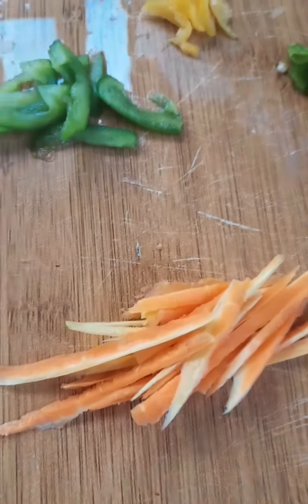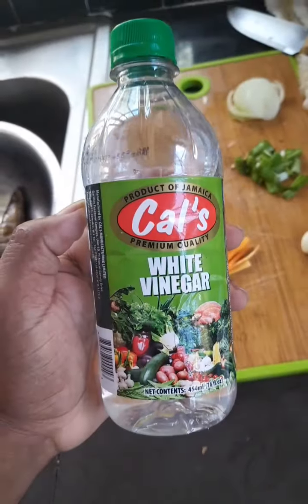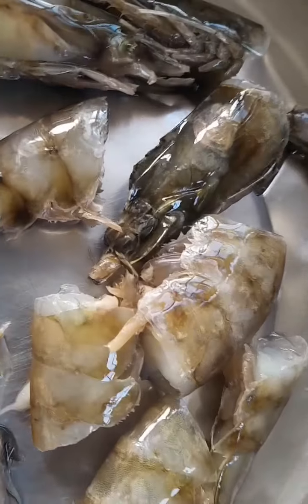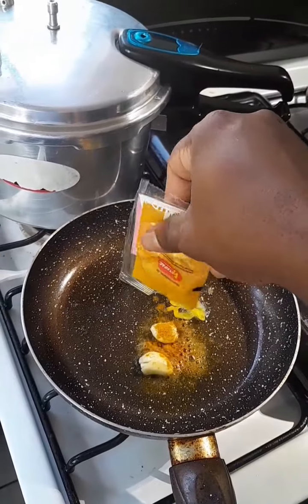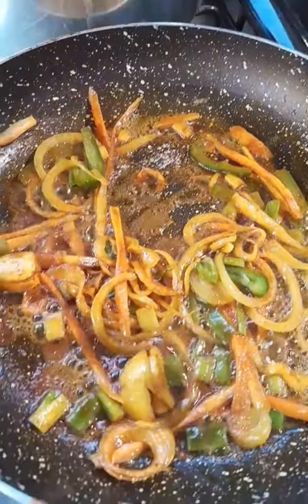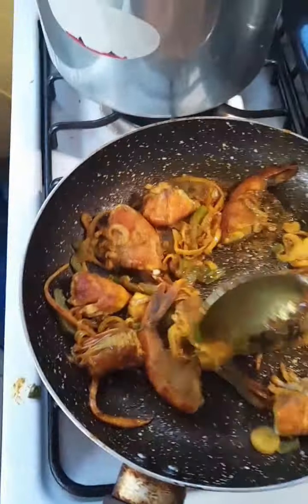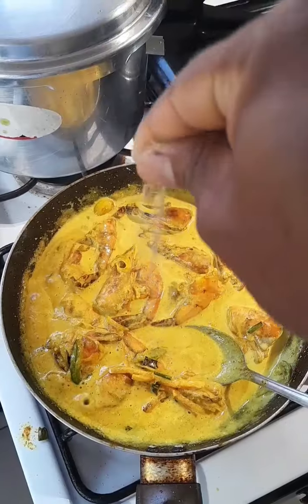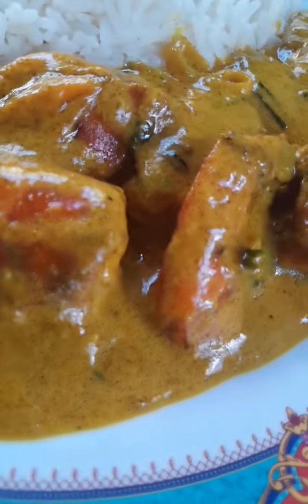Curry Crayfish in cocconut sauce @ life as a Yaadman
Nice unique delicious meals jamaican style as a yaadman.
out of the box ideas
recipes that will make you lick your 10 fingers
check it out no joke real jamaican yaaad man cusine..

About:
Chef/ Baker/Recording Artist/Entrepreneur/
vlogger

@Kr kinetic

Tick Toc
@Kr Kinetic